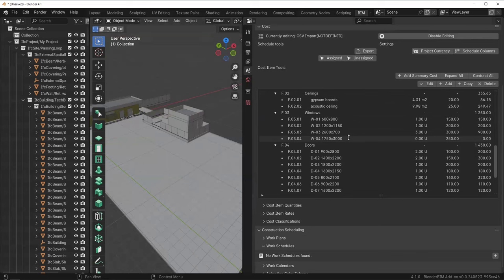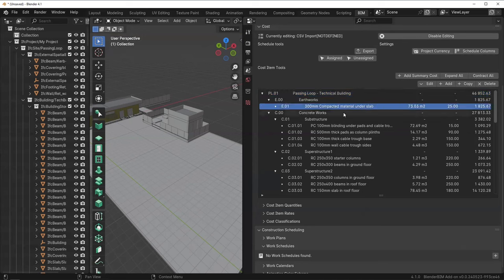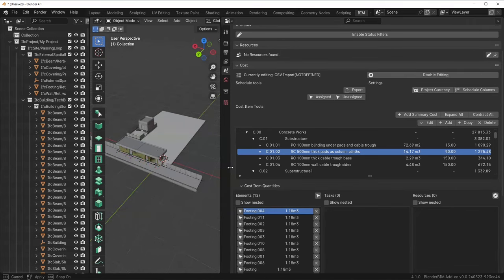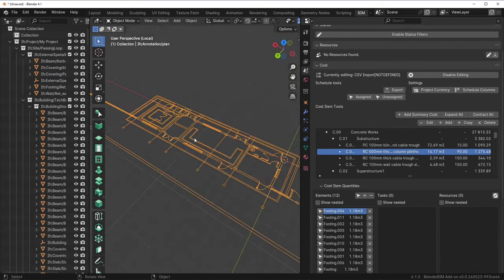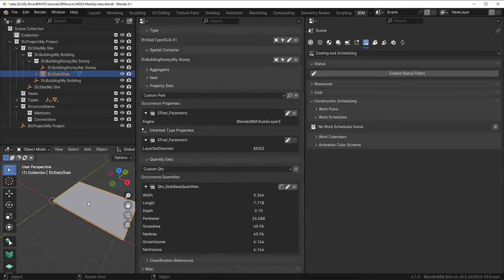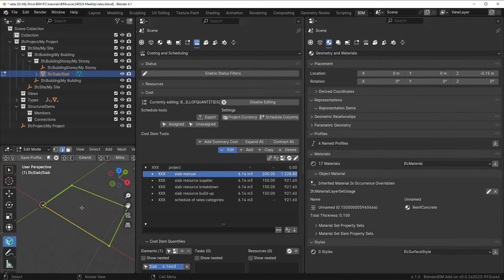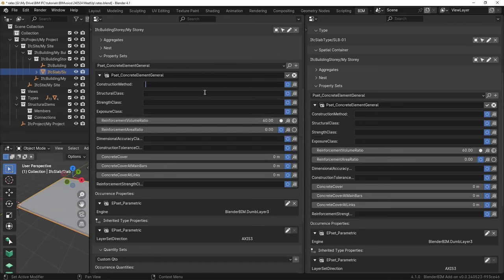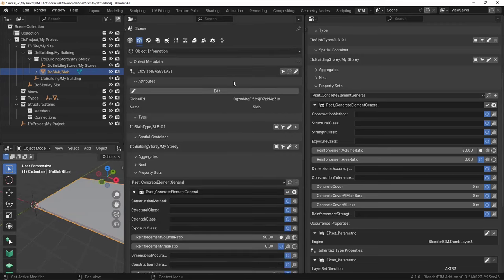Unlocking the Power of BlenderBIM for Quantity Takeoff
Learn how to unlock the power of BlenderBIM for quantity takeoff in this tutorial. Discover how to use this free tool for accurate and efficient QTO.

Stefano Verugi, a very experienced Quantity Surveyor is showing us how he leverages the BlenderBIM capababilities for quantity takeoffs on his projects.